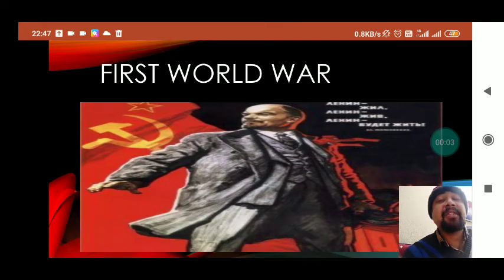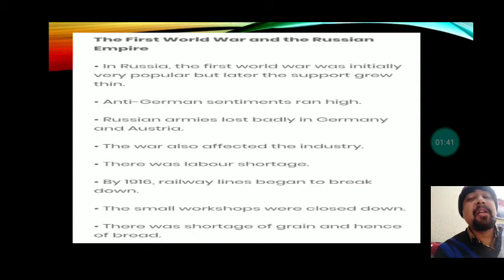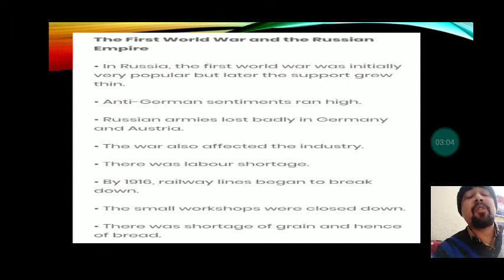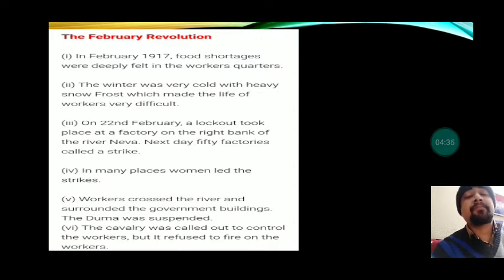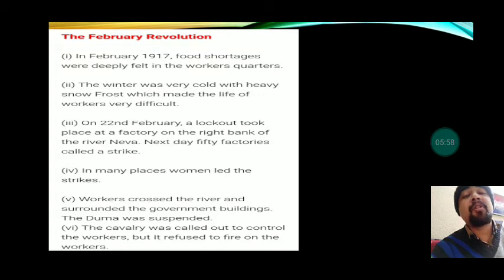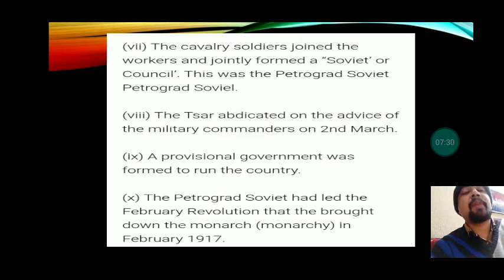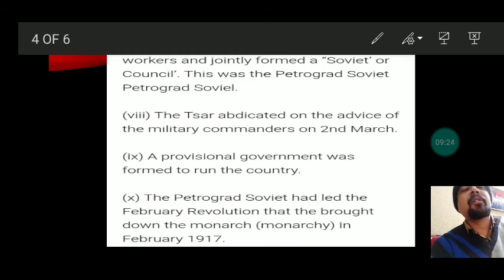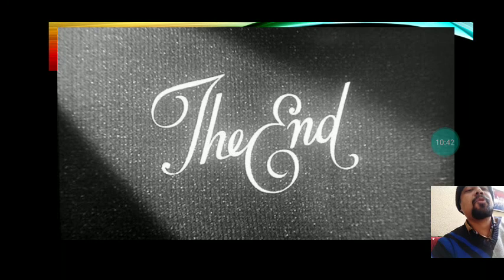11 January 2021